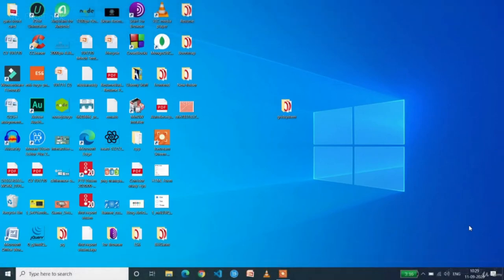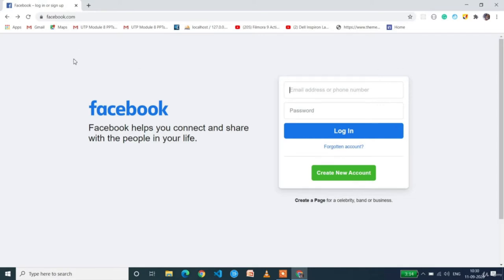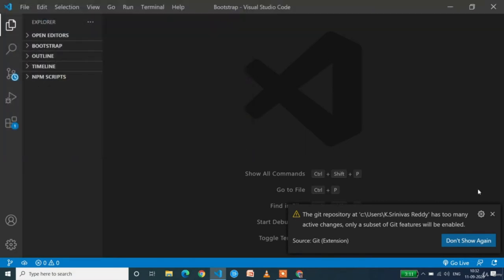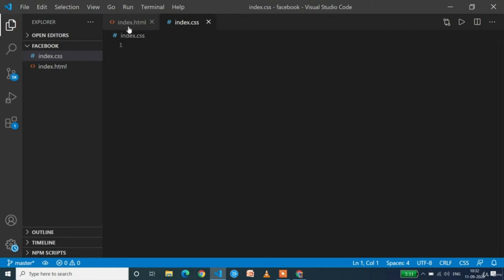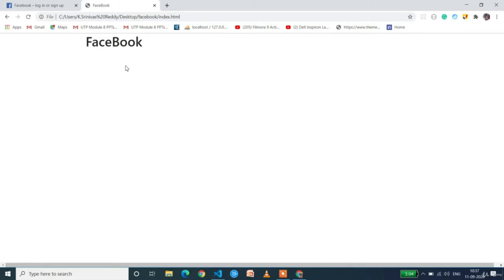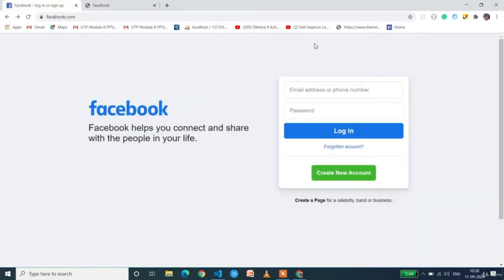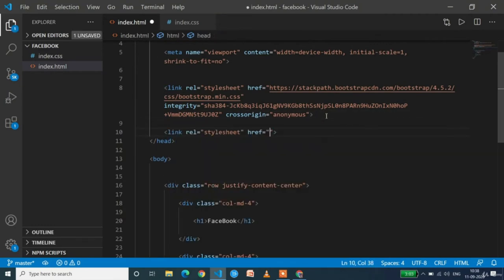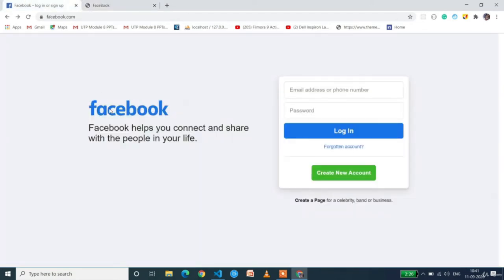Project-4 of The Complete HTML , CSS , Bootstrap :Build Hands On Projects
Learn all the basics of HTML , CSS and the popular and powerful CSS Framework Bootstrap by doing 4 Hands-On Projects

Skill level: Beginner Level
Students: 19710
Languages: English
Captions: Yes
Lectures: 46
Video: 9 total hours
Certificates
Get Udemy certificate by completing entire course

Description
Web design encompasses many different skills and disciplines in the production and maintenance of websites. The different areas of web design include web graphic design; interface design; authoring, including standardized code and proprietary software; user experience design; and search engine optimization.

In this course, you learn different technologies in Web Design like

What is a website

Differences between front-end , backend , database

What is web design

Advantages of Web Design

HTML

Advanced topics in HTML like Tables , Lists etc

CSS

Advanced topics in CSS like Display , Alignments , Positions

What is a framework , What are its Advantages

What is Responsive Design

Using bootstrap pre-defined classes to HTML elements

Making Websites responsive with Bootstrap

4 Hands-On-Projects

What is Front-End , Back-End , DataBase
Structure Of HTML Pages
Learn how to build skeleton of the website using HTML Tags
HTML Advanced topics like Lists , Divs , Tables
Learn how to apply styles to the HTML elements using CSS
Learn CSS Basic concepts like colors, borders, margins , paddings.
Build responsive web pages using Bootstrap Grid System
Overriding the bootstrap classes with CSS
Are there any course requirements or prerequisites?
A Computer with Internet Connection
Who this course is for:
HTML
CSS
BootStrap
Instructor
User photo
K.Sathyaprakash Reddy

Hi,

I am Satyaprakash Reddy, I am a freelance developer in India.I've 5 years of experience in developing applications in Android and Web Development.

I've been teaching coding lectures from the past three years in an Institute. So now I wanted to share my knowledge across the globe through Udemy.

I spend most of my time researching how to make learning to code fun and make hard concepts easy to understand. I apply everything I discover into my Bootcamp courses. In my courses, you'll find lots of geeky humor but also lots of explanations and animations to make sure everything is easy to understand.

Thank U.